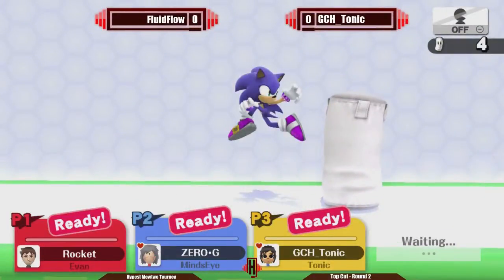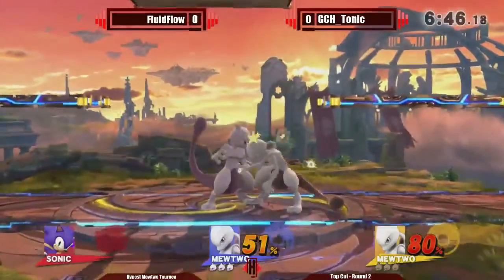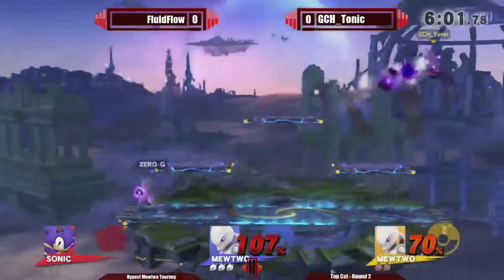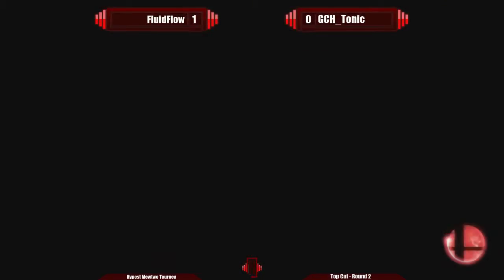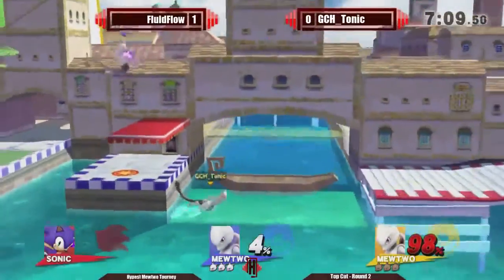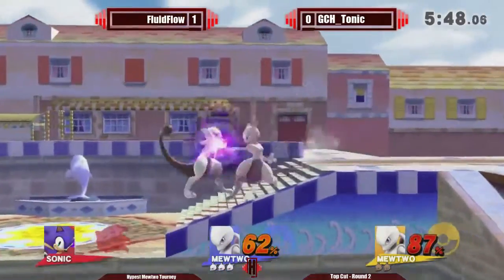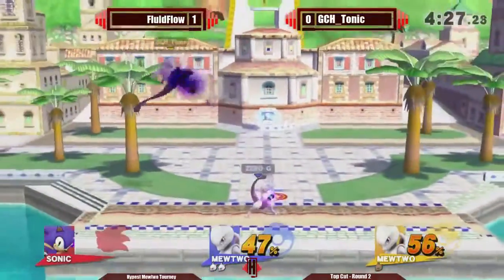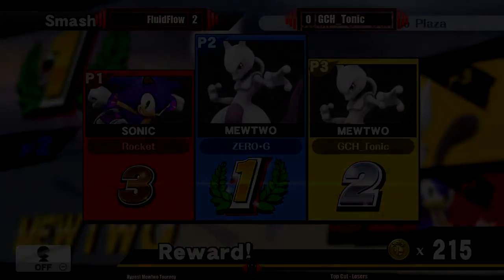Mewtwo Tournament | FluidFlow vs GCH Tonic - TopCut Round 2 - Wii U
Hypest is the main TO team for /r/SmashBros. We are here to help foster an online community where players can get together to compete and grow.